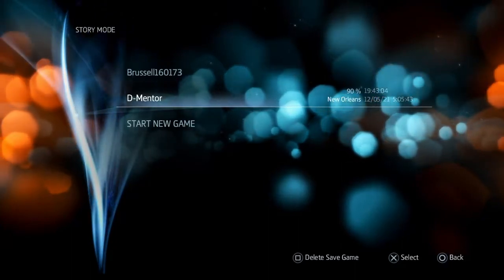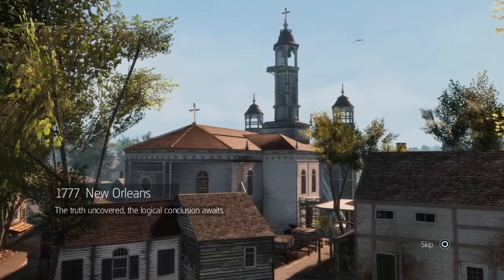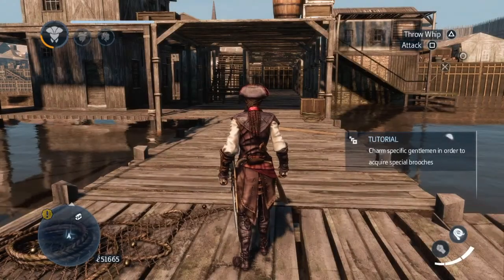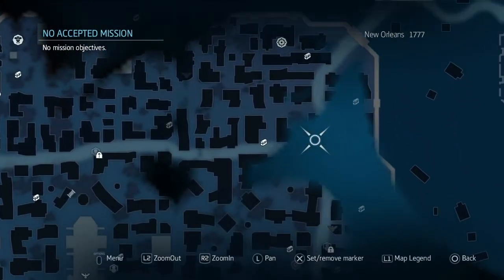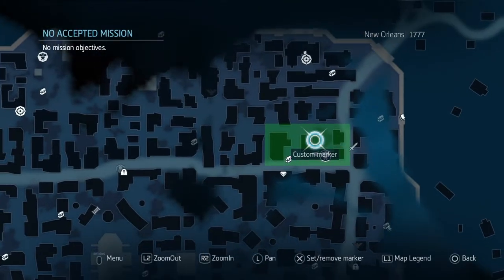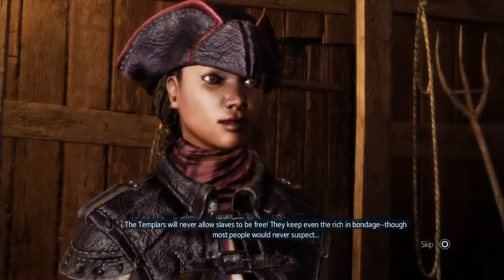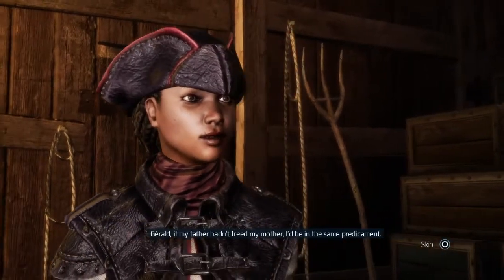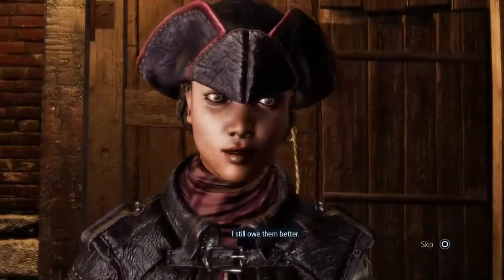Assassin's Creed Liberation 100% Walkthrough Sequence 9: CitizenE # 4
Here is part 44 of my 100% Walkthrough for Assassin's Creed Liberation